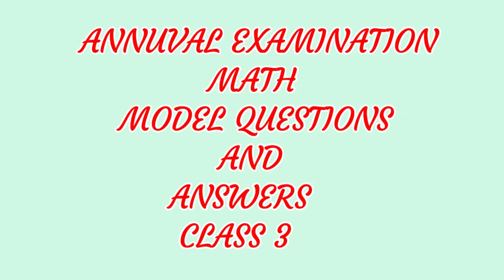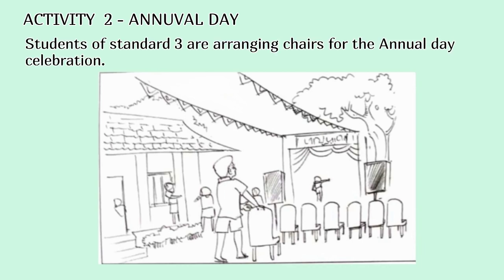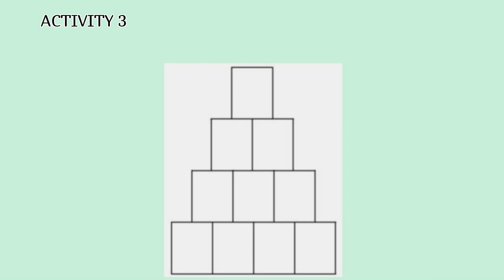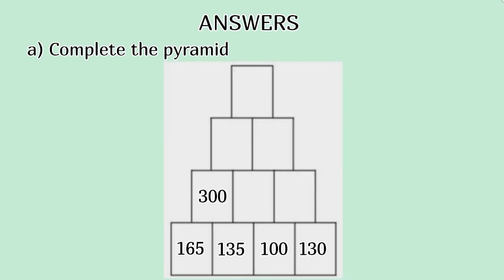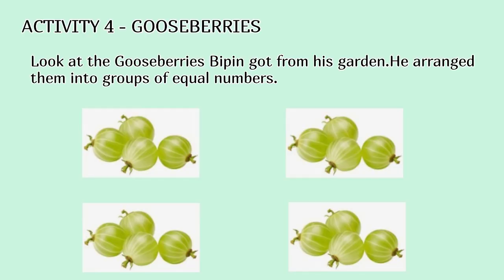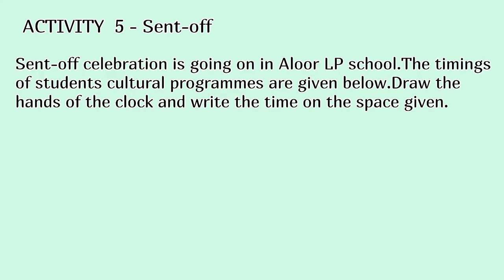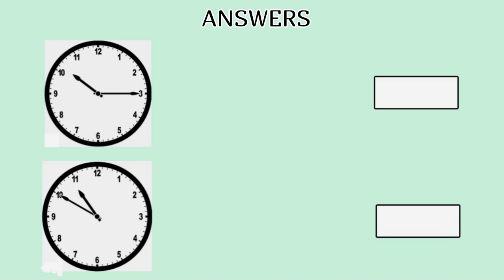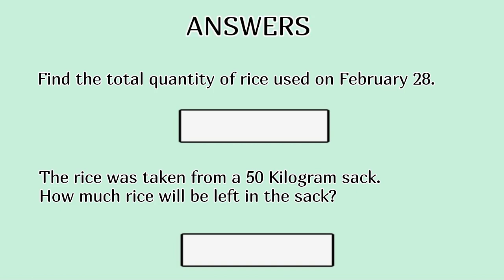ANNUAL EXAMINATION || MATH || CLASS 3 || MODEL QUESTION PAPER || NEW TEXTBOOK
IN THIS VIDEO WE GET TO SEE THE MODEL QUESTIONS FOR MATH ANNUVAL EXAMINATION.